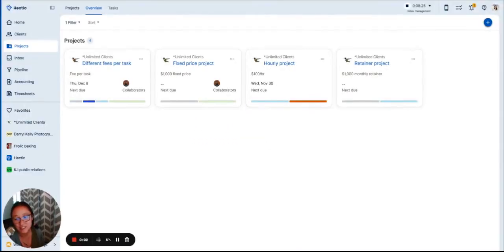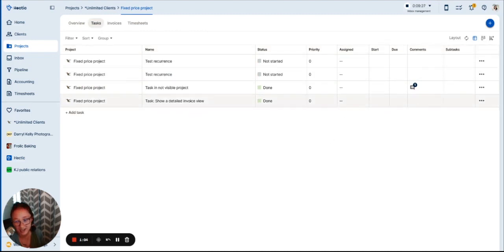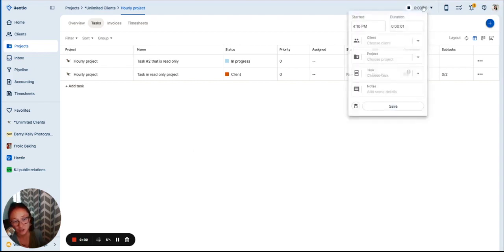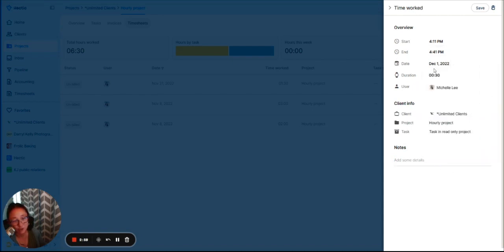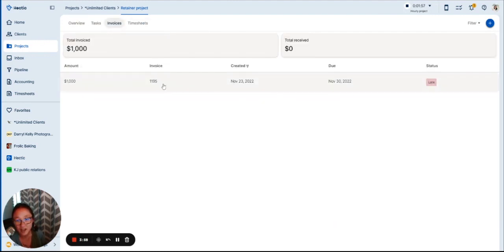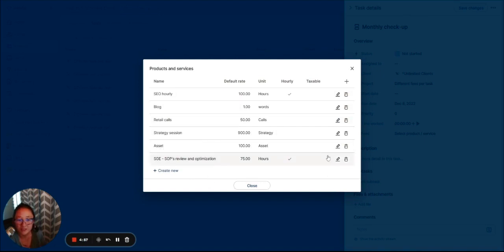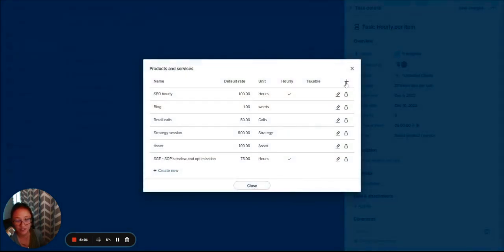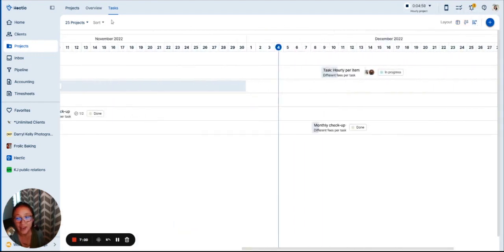Projects: Set up your billing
No matter how you bill your clients, Hectic’s project management software makes it easy for you to create projects and easily add them to invoices. This video will show you how to set up each of the project fee types commonly used by freelancers - fixed rate, hourly, retainer, or a combination of those three - and how those integrate with other areas in Hectic to make your life easier.

0:00 - Intro to Hectic project management software
0:13 - Create a client and a project
0:40 - Set up a fixed price (per project) rate
1:27 - Create a project billed hourly
2:00 - Using the time tracker
3:12 - Configure billing by retainer
4:13 - Set up different fees per each task
6:54 - Different layouts for project management
7:05 - Get help

Hectic can help you manage your projects, but it’s also an all-in-one tool that will help you manage all of the parts of your freelance business that you need help with. From tracking time to accounting to, of course, project management, Hectic has freelancers covered because it was built by freelancers. Start managing your projects, clients, and your whole business with Hectic right now.